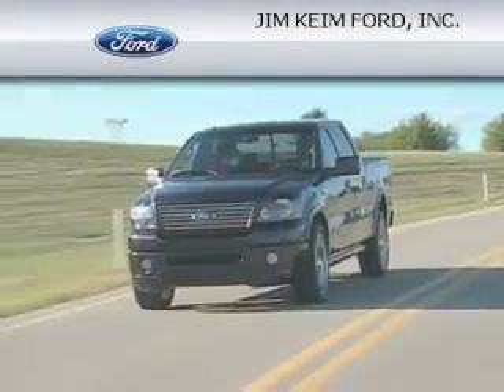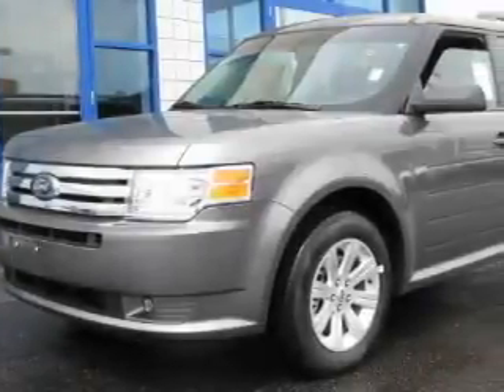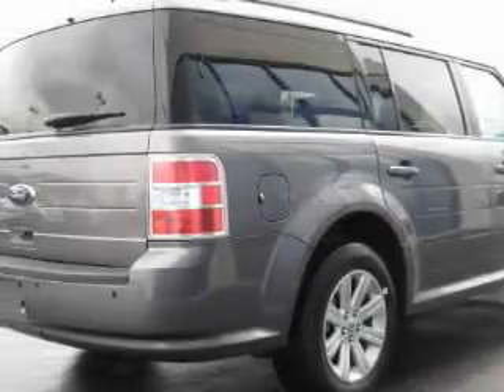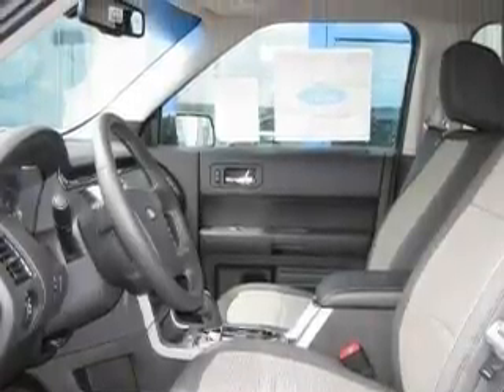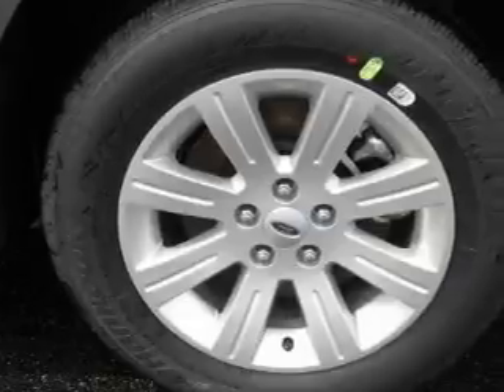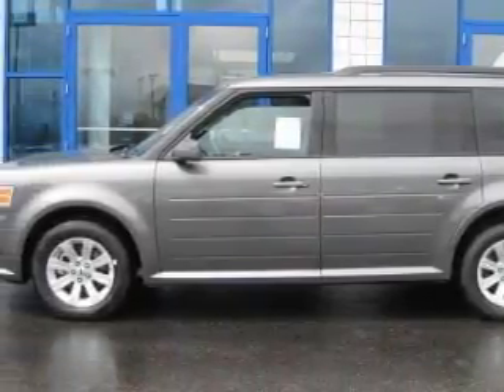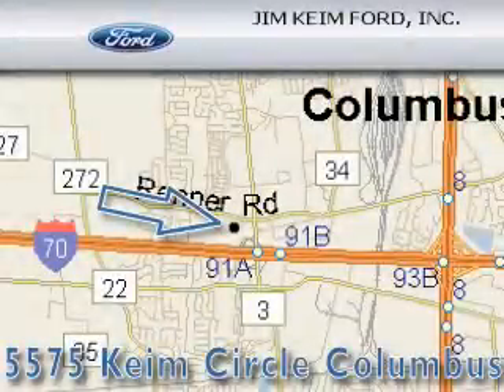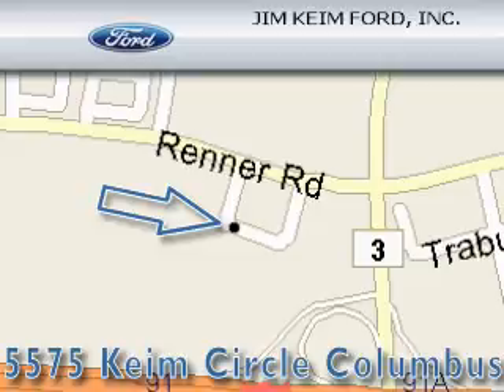2010 Ford Flex Columbus OH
Year: 2010
 Make: Ford
 Model: Flex
 Engine: 3.5L 6-Cylinder
 Trans.: automatic
 Exterior: Sterling Grey Metallic
 Miles: 14
 Interior: Charcoal Black

 2010 Ford Flex Columbus OH